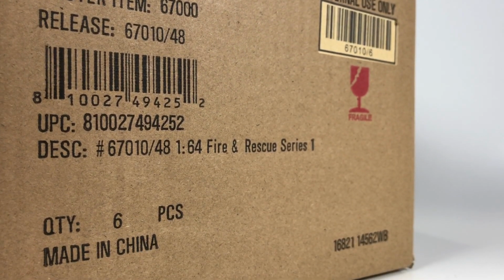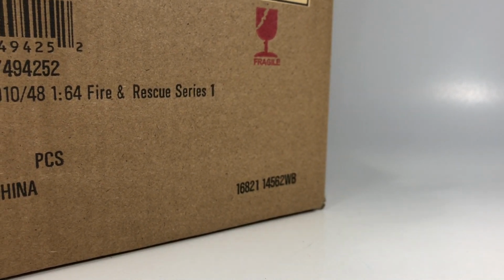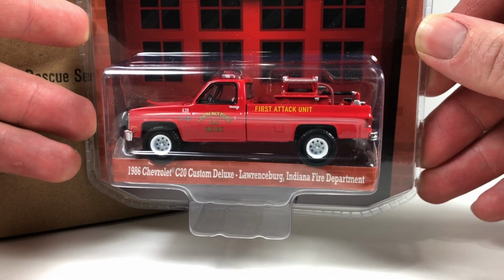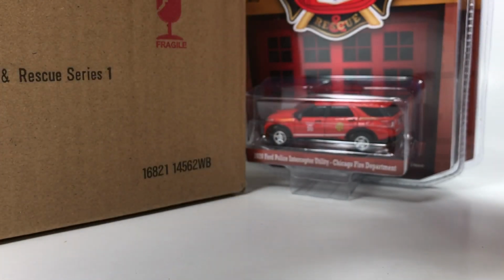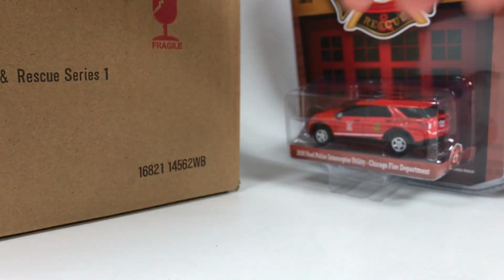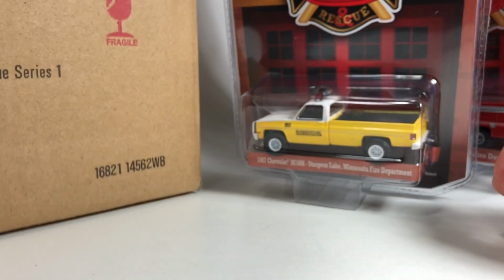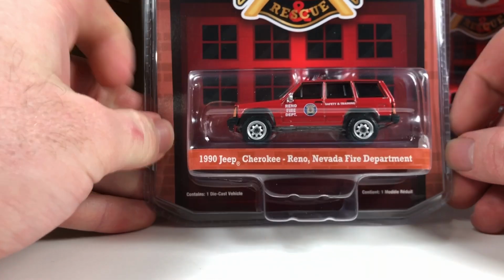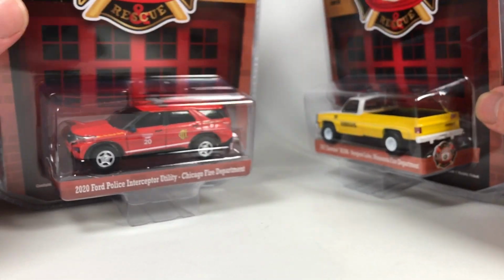Greenlight Fire & Rescue Series 1 Unboxing